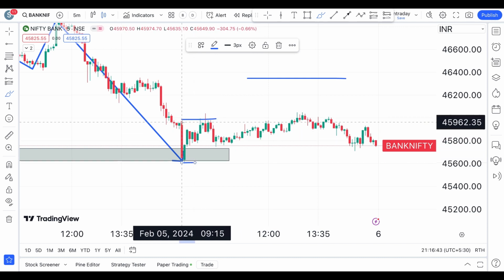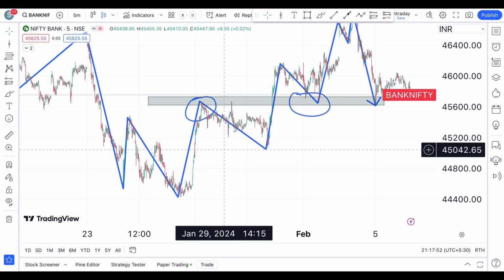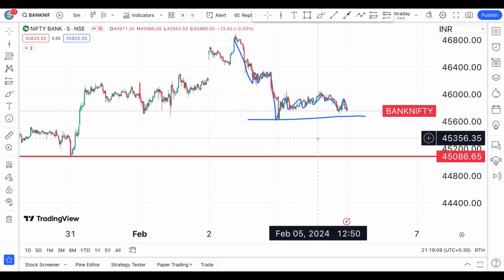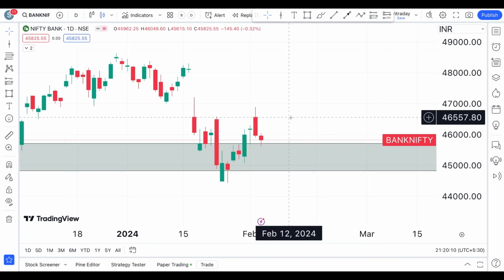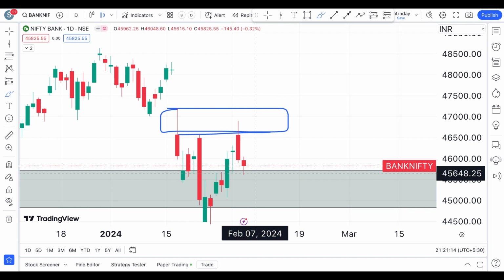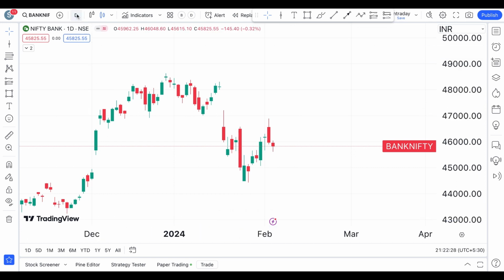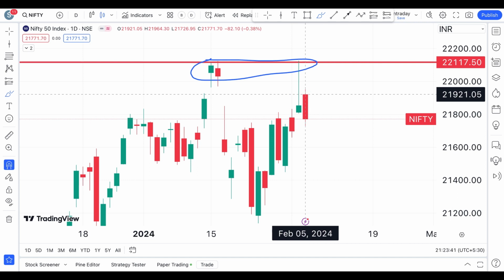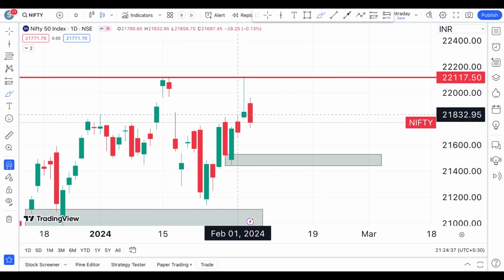Tomorrows Prediction For Feb 06 & Today`s Post Market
Nifty & Bank Nifty Predictions For Tomorrow! Trading Opportunities Today (Price Action Analysis)
Get ready to conquer the market tomorrow! In this video, we dive deep into the technical analysis of Nifty and Bank Nifty, revealing:

Nifty's next move: Bullish continuation or a potential pullback? We break down the key support and resistance levels to watch.
Bank Nifty trading gold: We uncover lucrative intraday trading opportunities based on today's price action.
Chart secrets revealed: Learn practical technical analysis skills to make informed trading decisions.
Don't miss out on this action-packed video!

Here's what you'll learn:

Nifty support and resistance levels for tomorrow's trade.
Bank Nifty intraday trading setups with entry and exit points.
Price action patterns to identify market direction.
Tips to improve your technical analysis skills.